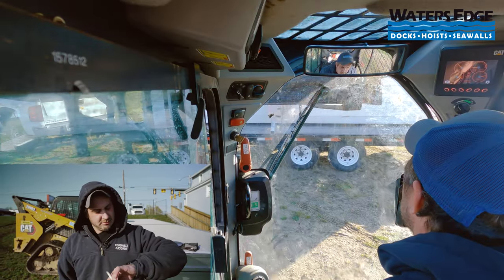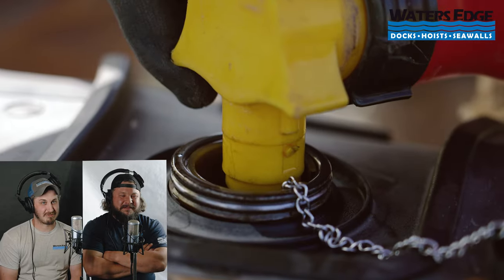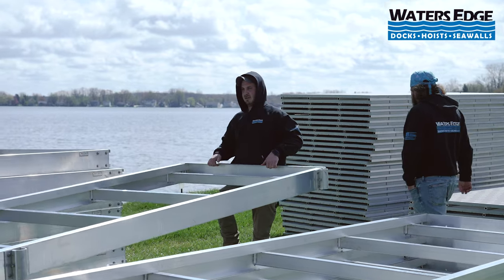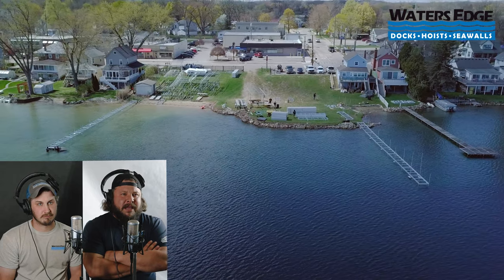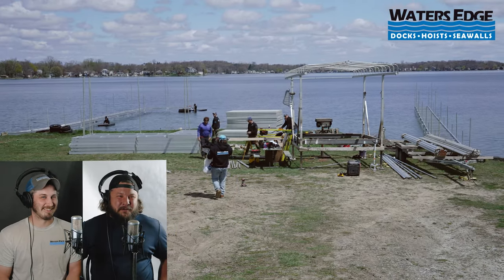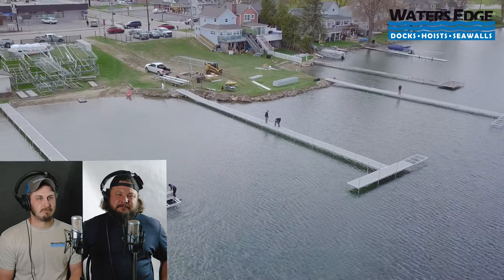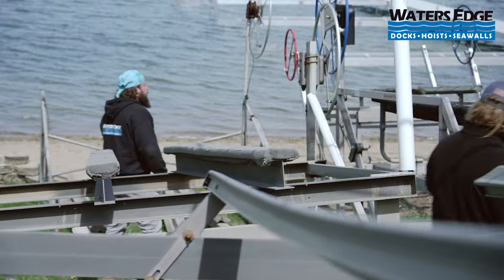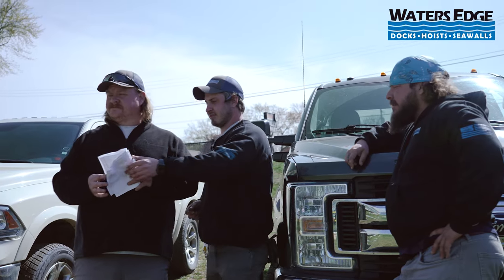The Dockman Episode Seven: A Riveting Tale of Brotherhood and Dock Installation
Working with family doesn't always go "nicely". Watch as the Dockmen find balance on the job site, and why Jerry now works in the office. In Episode Seven the Waters Edge Crew builds three 150' foot piers for a Marina in Whitmore Lake Michigan. This two day job nearly goes perfect- but will they get to the finish?